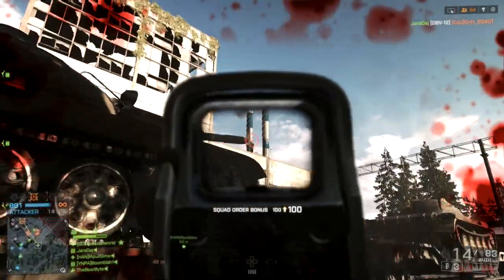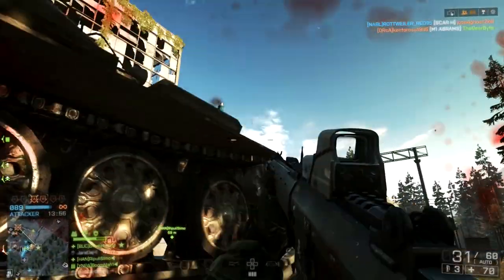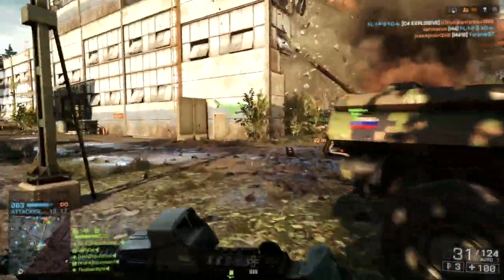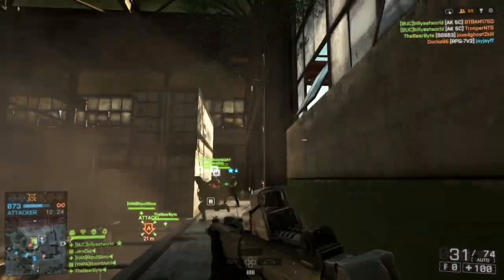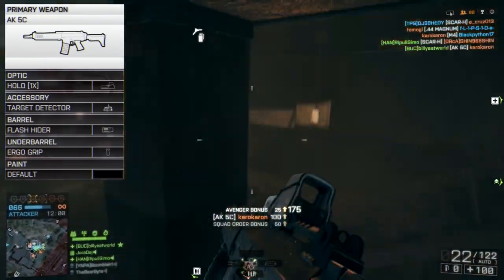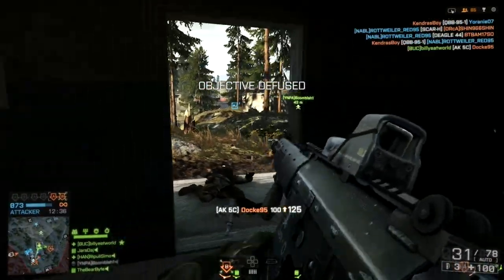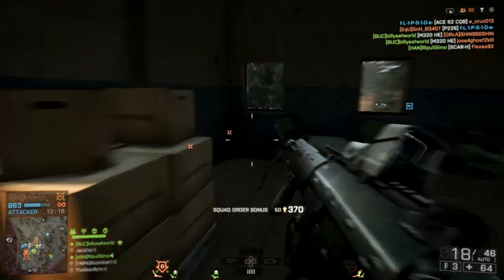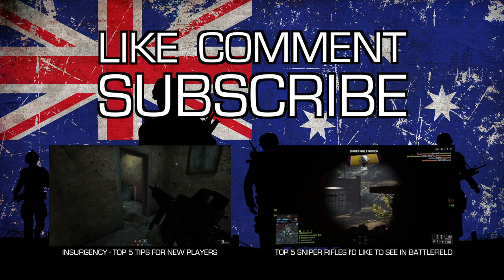Battlefield 4 (PS4) - AK5C Weapon Review - Weapon Of The Week #9 (BF4 Gameplay)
- Can we reach 80 Likes?

- Add me on PSN, XBLIVE, Steam & Origin - All accounts "BillyEatWorld"

Battlefield 4 (PC) - Top 5 Sniper Rifles I'd Like To See In Battlefield (BF4 Gameplay)

On today's episode of Battlefield 4 "Weapon Of The Week", we check out the popular carbine, the AK5C. What do you think of this weapon?